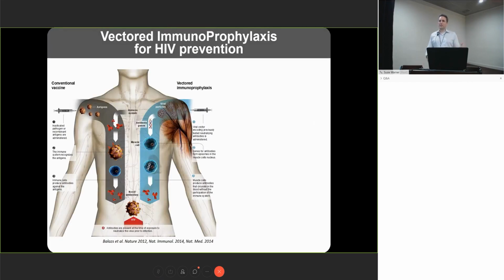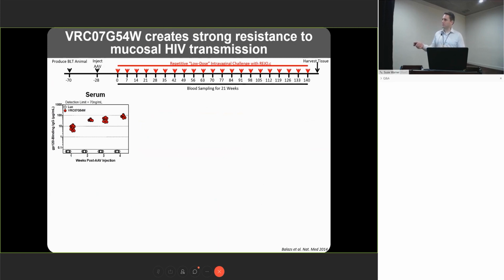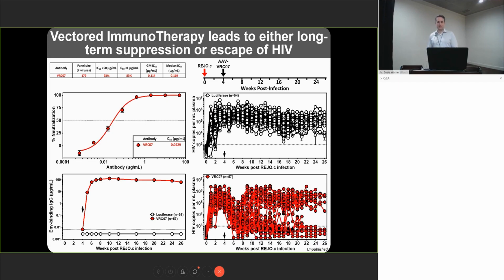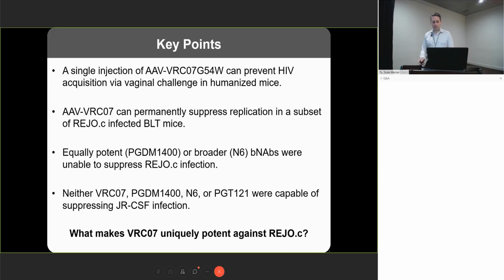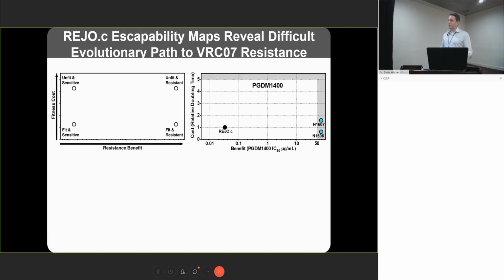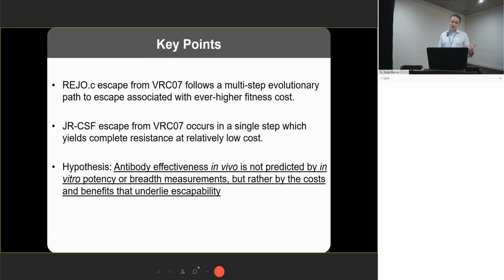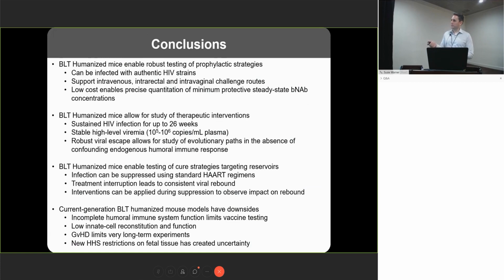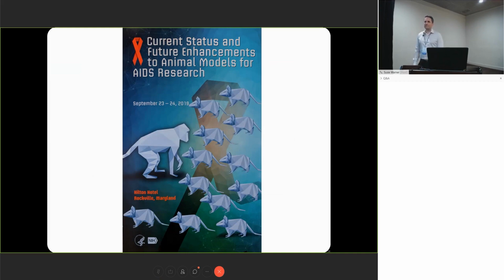Engineering bNAb Expression in Vivo/AAV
Current Status and Future Enhancements to Animal Models for AIDS Research
The Office of AIDS Research (OAR) and the Office of Research Infrastructure Programs (ORIP) co-sponsored a two-day highly focused, high-level workshop of experts in Animal Models for HIV research. These invited individuals provided the necessary background and latest perspectives to understand the status of existing and emerging animal models, as well as gaps in knowledge and resources that limit or circumscribe their use in HIV research. Through a process of summary presentations and discussion groups, these experts provided leadership to develop recommendations for NIH and the research community regarding current, emerging and potential enhancements to animal models for AIDS research.

Alejandro B. Balazs, Harvard University, MA